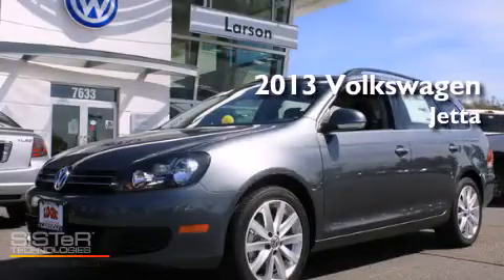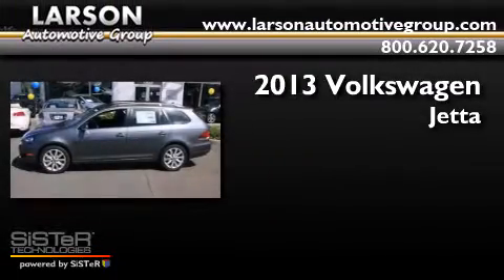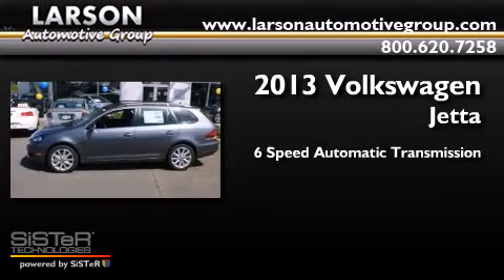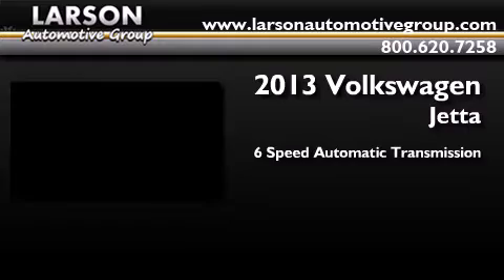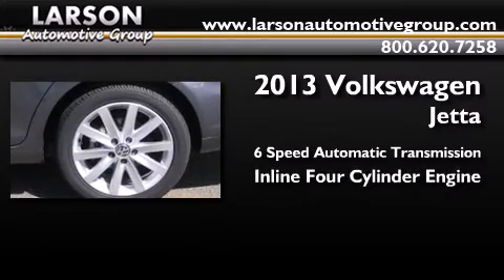2013 Volkswagen Jetta Puyallup WA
Year : 2013
 Make : Volkswagen
 Model : Jetta
 Engine : 2.0L 4Cyl Turbo Diesel
 Trans . : 6 Spd Automatic
 Exterior : Platinum Gray Metallic
 Miles : 25
 Interior : Tnt Blk Vtx Lthrt
 Stock : J18741

 2013 Volkswagen Jetta Puyallup WA